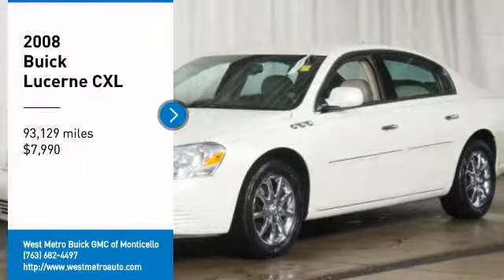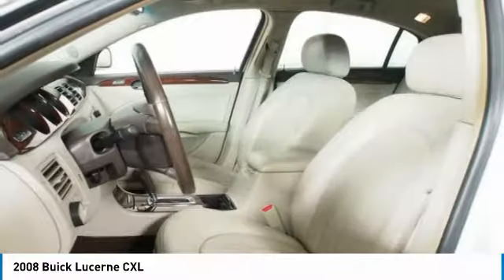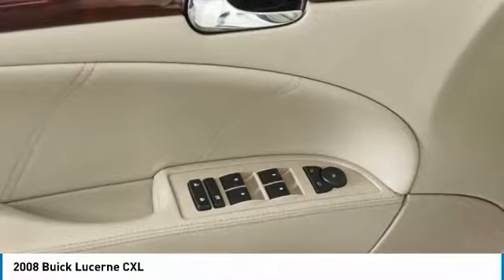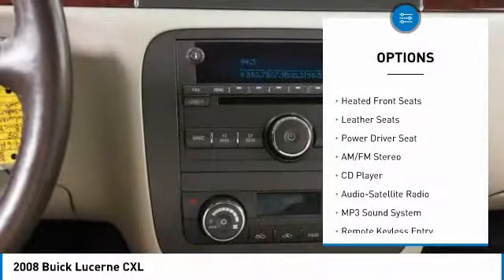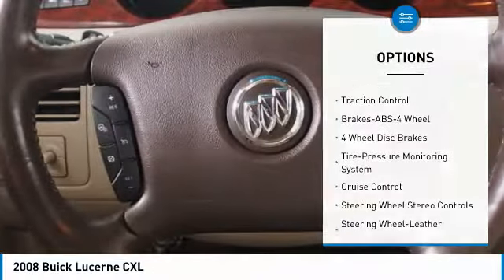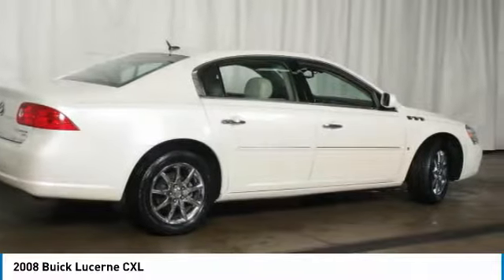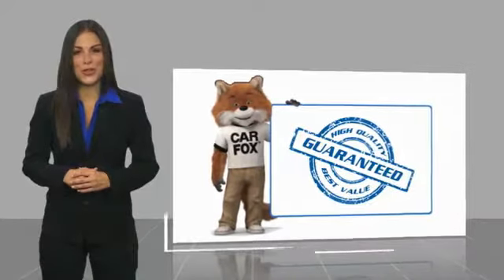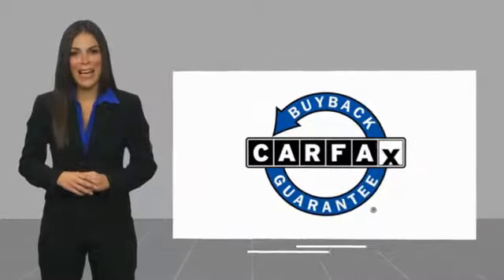2008 Buick Lucerne Minneapolis, St Cloud, Elk River, Monticello, MN B19-6A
2008 Buick Lucerne CXL

Clean CARFAX. White Diamond Clearcoat 2008 Buick Lucerne CXL FWD 4-Speed Automatic Electronic Enhanced 3.8L V6 SFI Serviced and Detailed to Precision, Lucerne CXL, cocoa Leather.brbrThe West Metro Volume Leader. Recent Arrival! Odometer is 29915 miles below market average!brbrbrWe are a local family owned dealership and pride ourselves on small community feel, making your vehicle buying experience as casual, fun and effortless as possible. Our online reputation speaks volumes of who we are. Thanks for looking.brbrReviews:brbr  * If you're a current or former Buick large sedan lover, or have been away from roomy, comfy big American sedans for a while and would like a good reason to return, Lucerne is easily the best full-size Buick ever and one of the best full-size American cars of any brand. Source: KBB.com